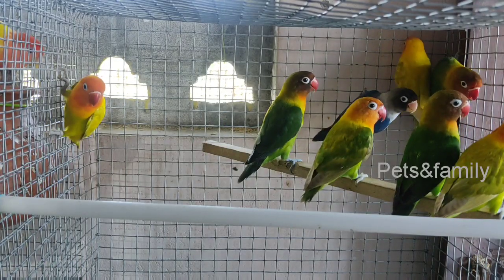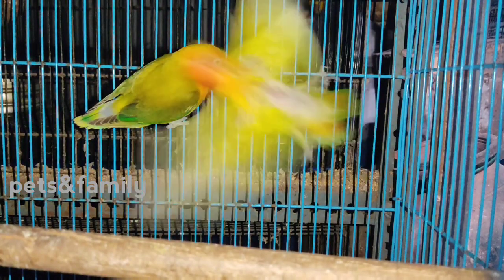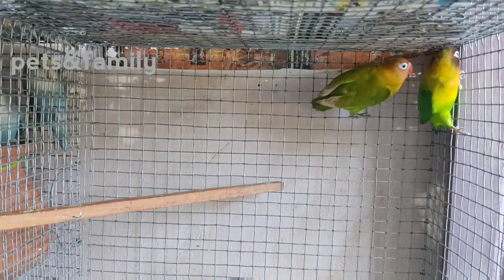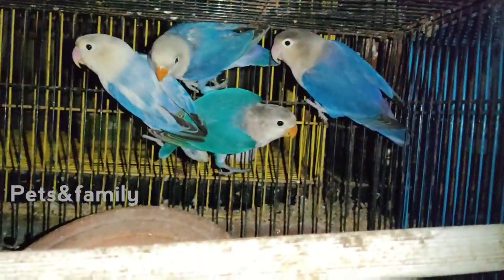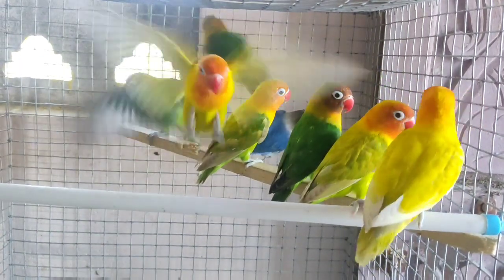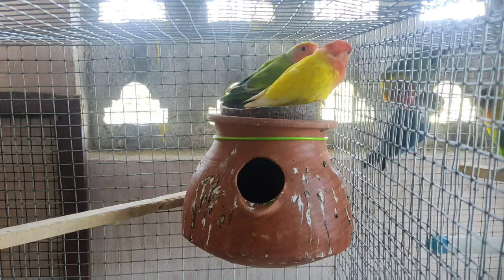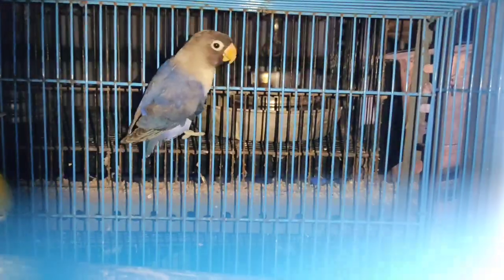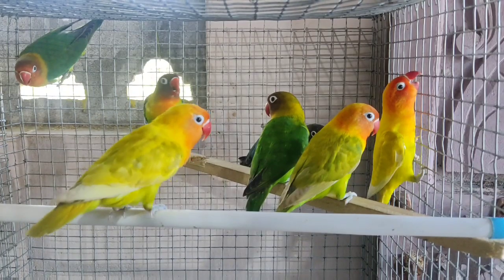African love birds Breeding Guide |Pets&family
Description

Discription:-
This channel is all about pet’s and birds Breeding Tips and Treatment for pets and care of pet’s and birds I hope my Contents Help you .